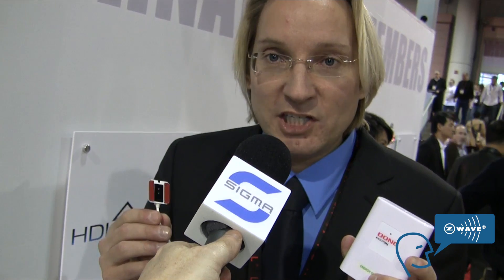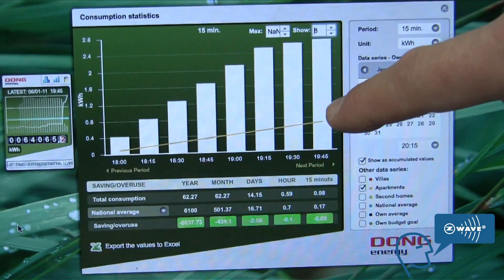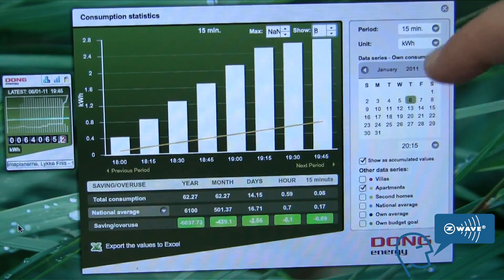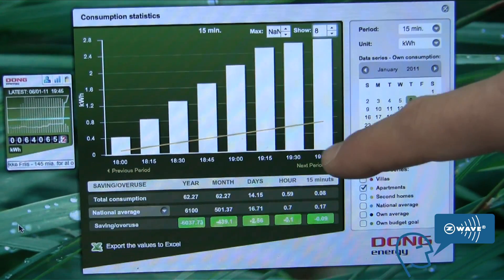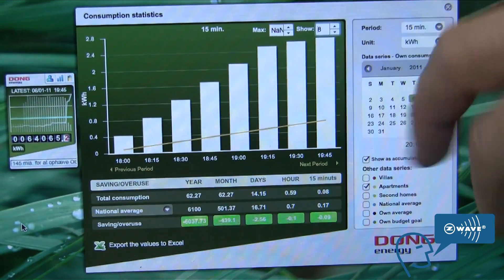Track Your Home's Energy Consumption with Z-Wave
Christian von Scholten, Vice President of NorthQ, demonstrates his company's Z-Wave-enabled Smart Meter Reader at the 2011 Consumer Electronics Show in Las Vegas.